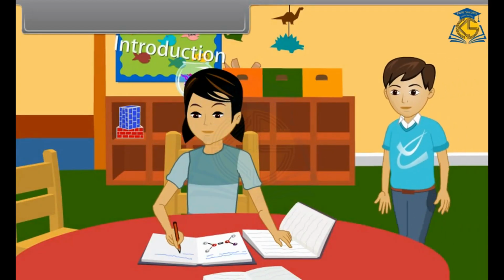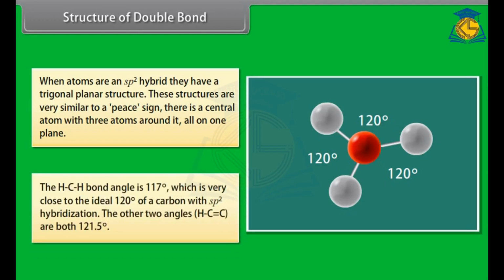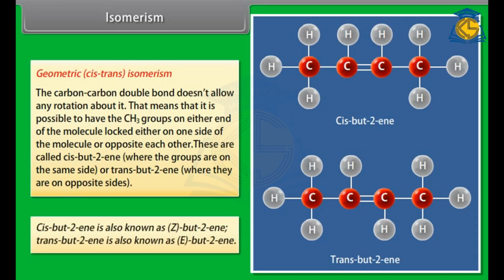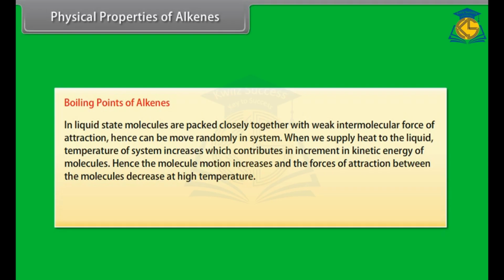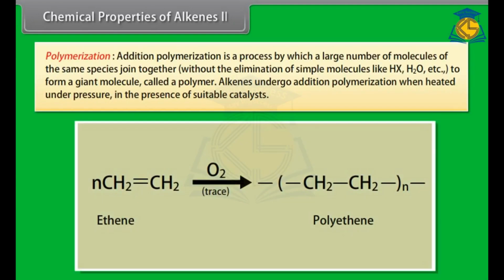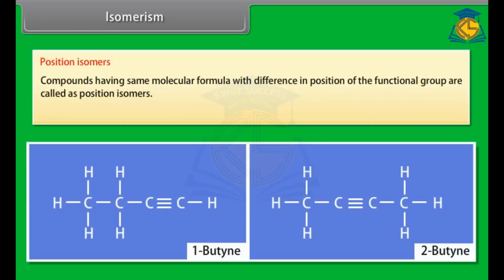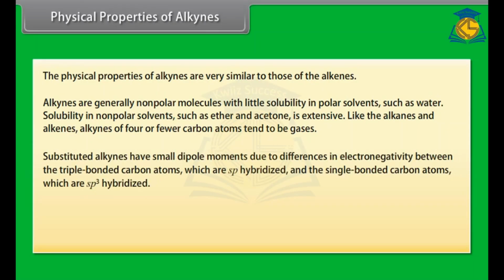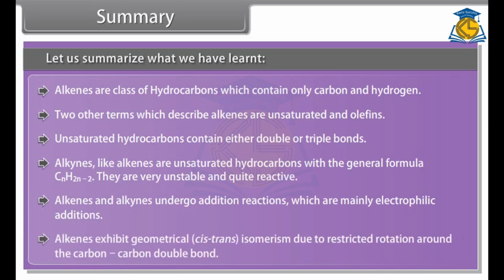9B Class 11th EM CHEMISTRY Hydrocarbons II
9B Class 11th EM CHEMISTRY Hydrocarbons II